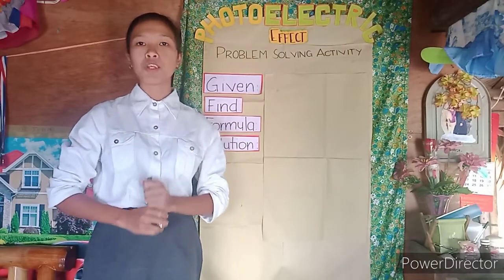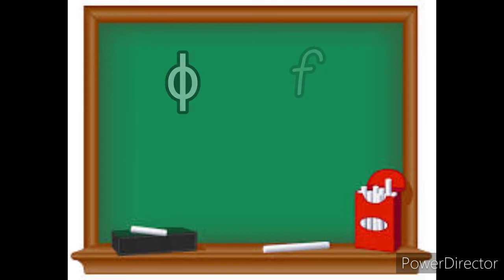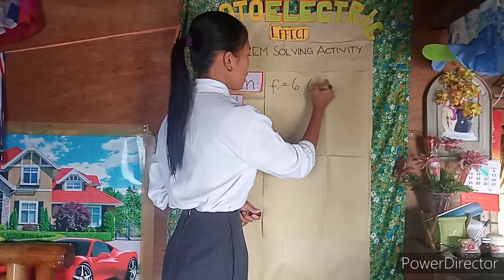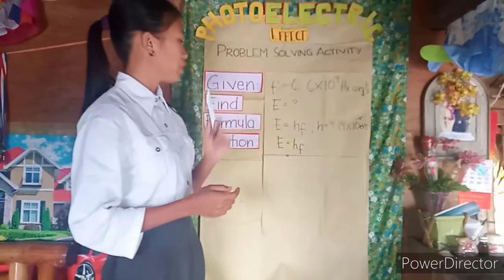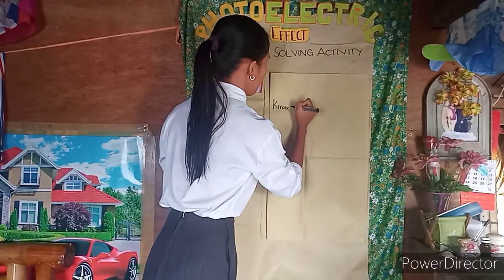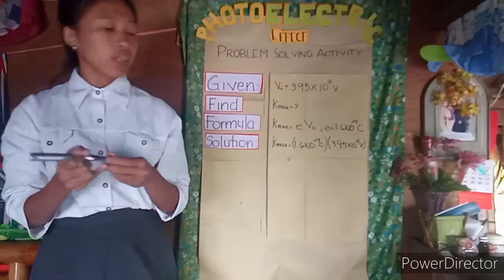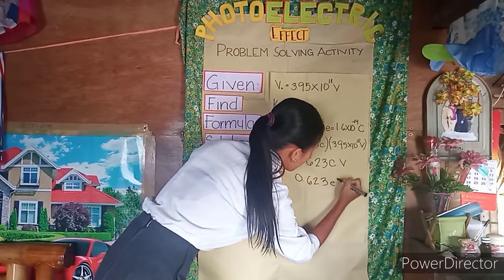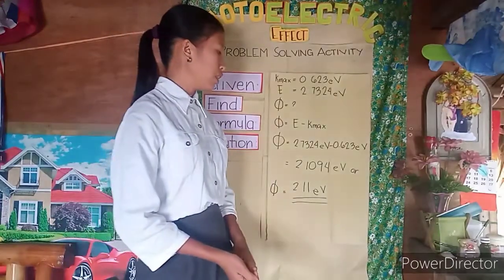Problem Solving on Photoelectric Effect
Photoelectric effect occurs when a certain metal ejects or emits electrons after being exposed to light. These ejected electrons are also known as photoelectrons. The amount of energy E that the light has is equal to the product of Planck’s constant h and the frequency of the radiation v or f, or the product of Planck’s constant h and the speed of light c divided by the wavelength of the light ʎ.
 The source of light collided individually to the electrons from the metal making it to transfer its energy causing for the emission of the photoelectrons. The energy of the incident light must be greater than the threshold value (work function) which is dependent to the metal. The threshold value (work function) ɸ can be calculated by multiplying the Planck’s constant h and the threshold frequency of the metal f.
 When the energy is higher and greater than the work function, then photoelectric effect can occur. If we subtract the value of the work function ɸ from the energy of the light E, we can have the value of the maximum kinetic energy of the photoelectrons Kmax. This is also equal to the product of the stopping potential Vo and the electron charge.